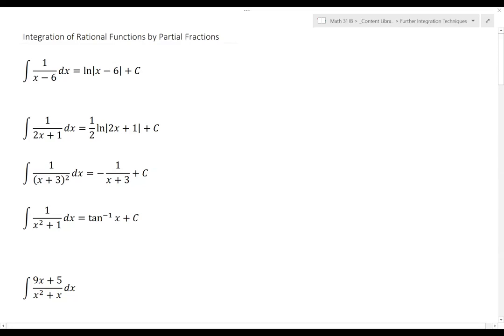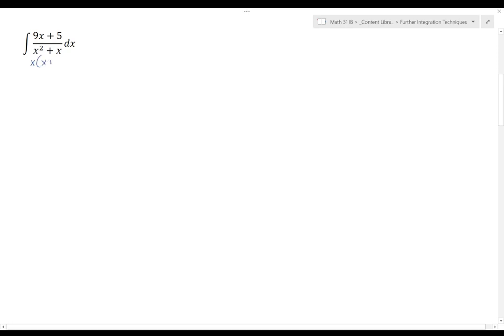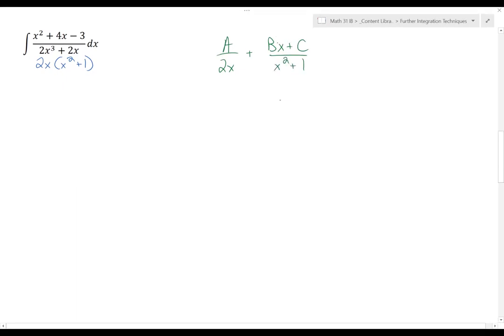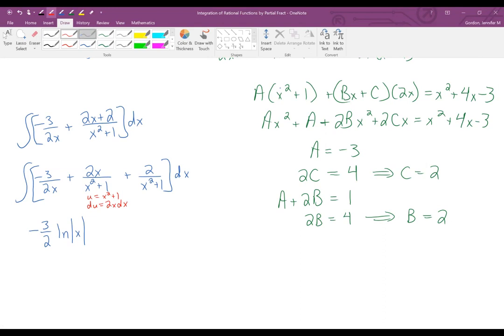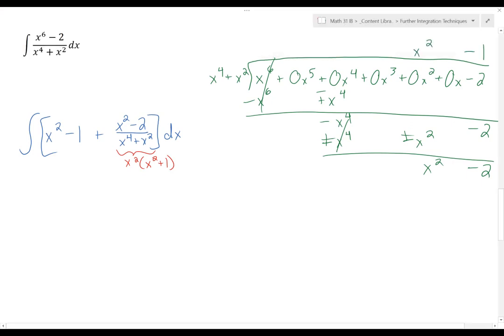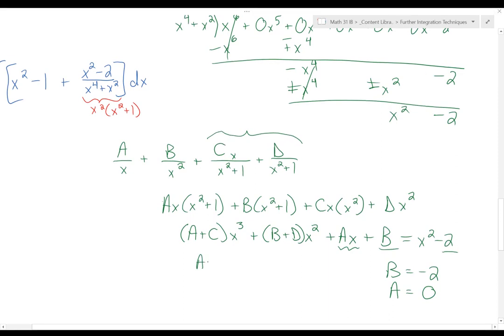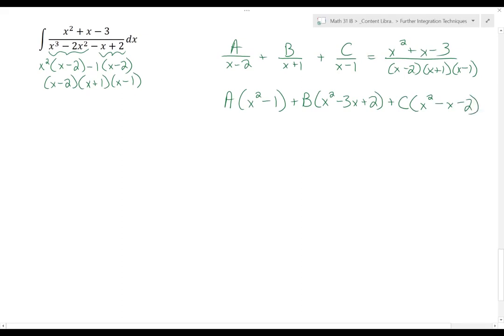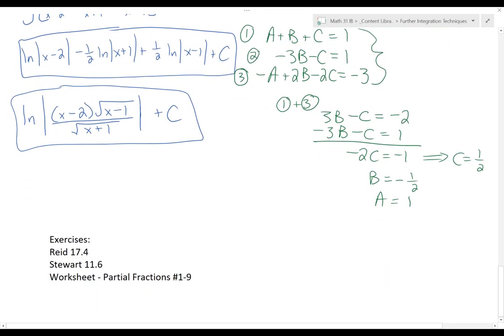Integration by Partial Fractions